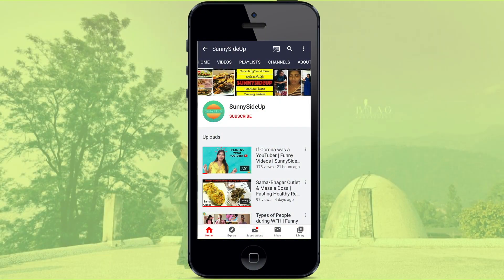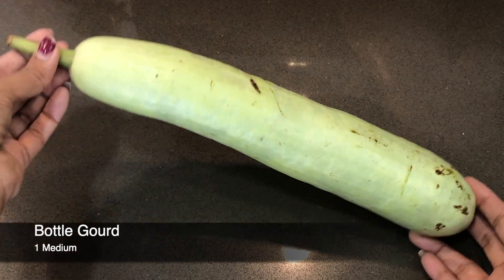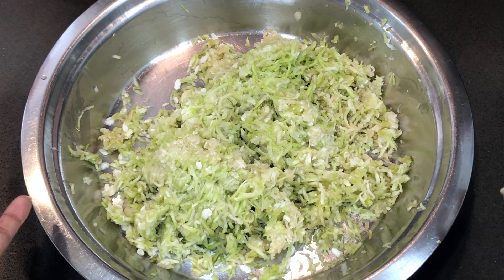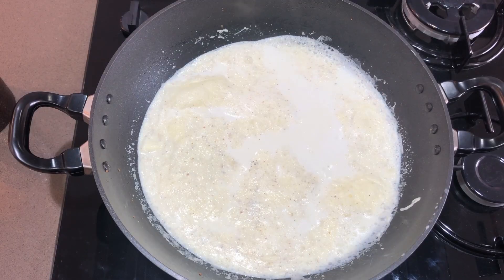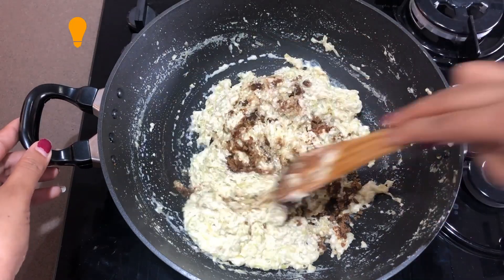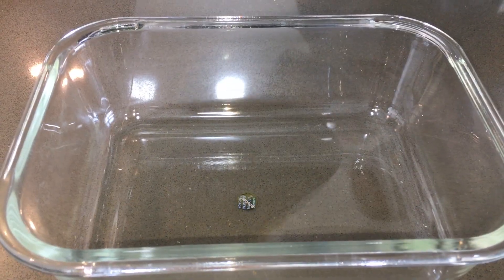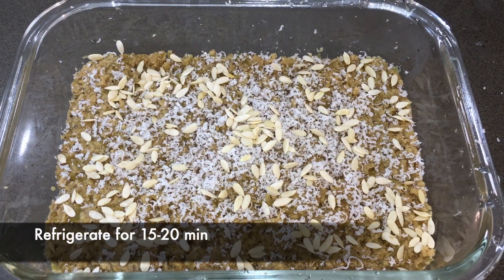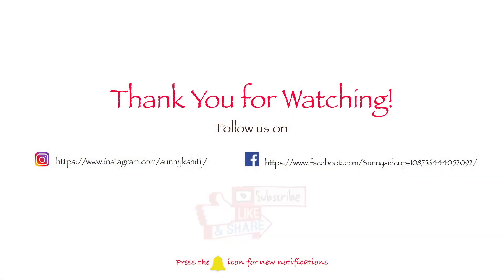Lauki Ki Barfi | Bottle Gourd Dessert | Healthy Recipe | SpiceOfLife | SunnySideUp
Today I have shared a Yummy Dessert "LAUKI KI BARFI". So, please try it and share with me your feedback which is very important to me.

Glad that you found us and our videos on YouTube. No matter whether you are new or old to our channel, a big virtual hug to all of you and WELCOME to the family "SunnySideUp".